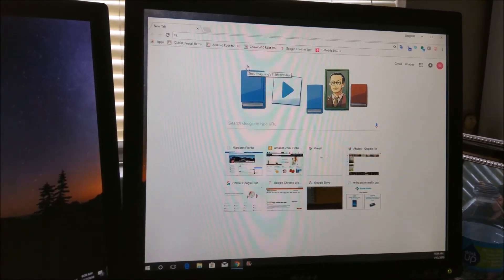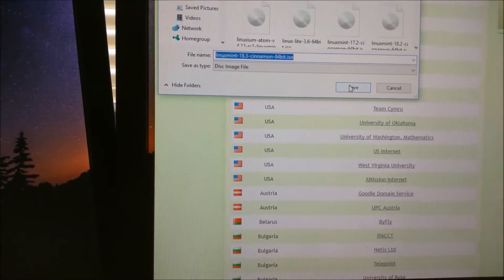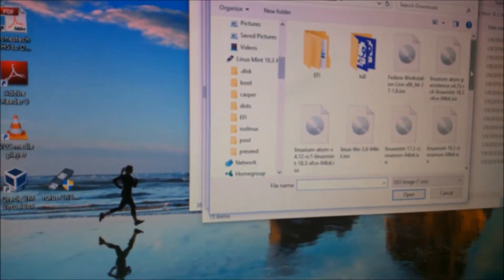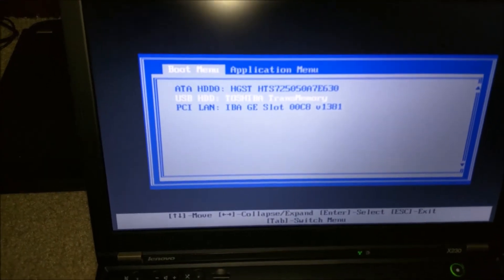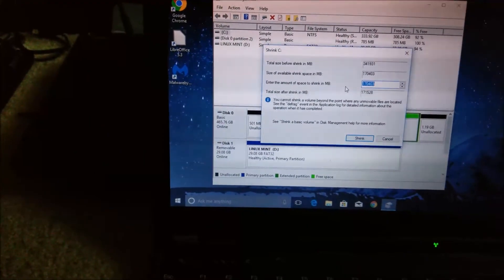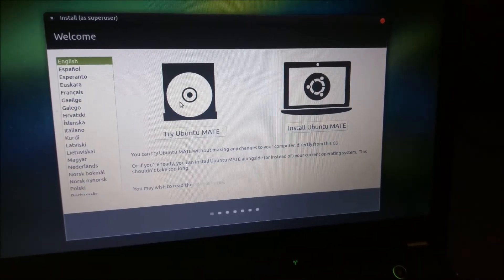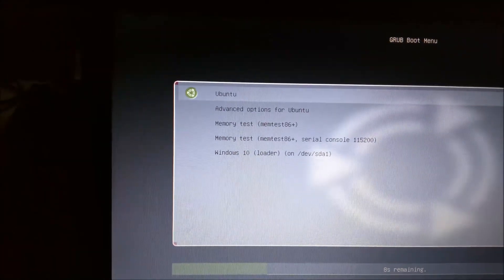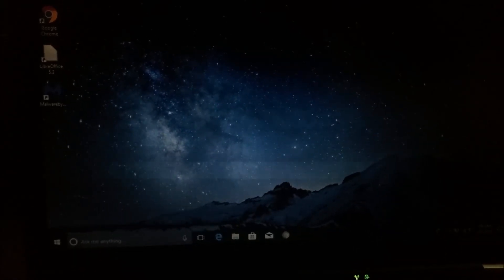Linux Newbie: Dual Boot Windows 10 and Linux on Lenovo X230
This video is for beginners, like me, who know very little about Linux and Dual Booting.
Steps:
1. Download and Install Software to Create Bootable USB Drives (Rufus
2. Download Desired Linux ISO
3. Create Bootable Linux USB Drive Using Rufus
4. Test Linux Distro on Your Device in Live Mode
5. Shrink Windows Partition to Create Space for Linux Installation
6. Install Linux
7. Boot into Linux
8. Boot into Windows
9. Pat Yourself on the Back and Enjoy Your Dual Boot Laptop